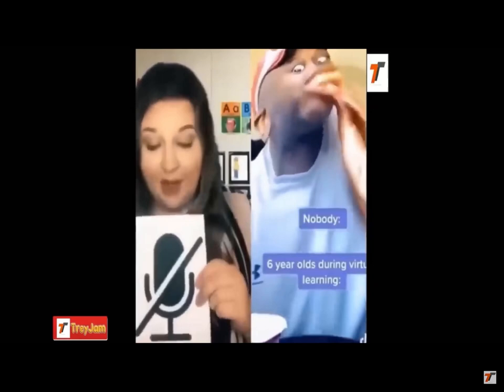PEPPER JACK CHEESE AND YOGURT